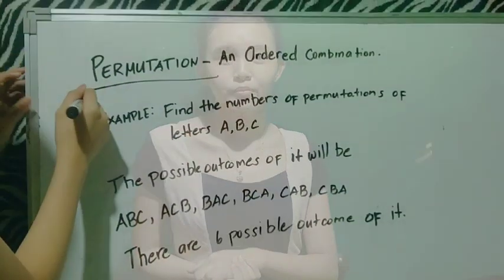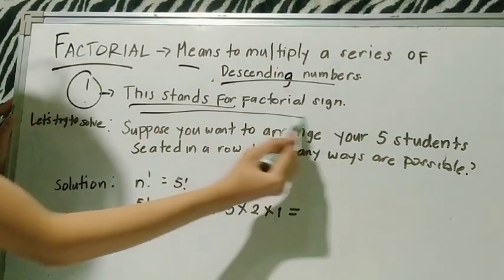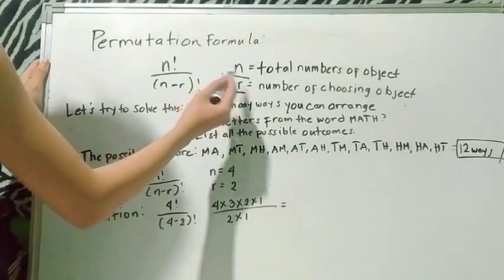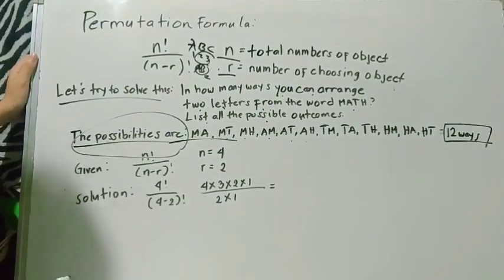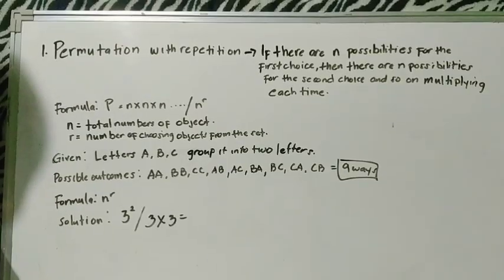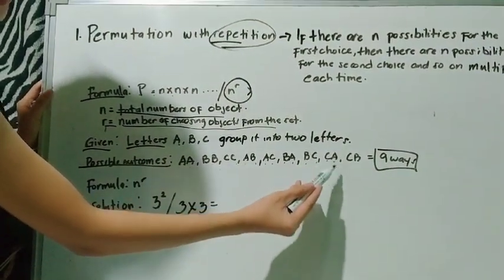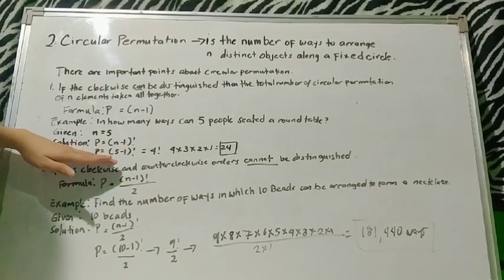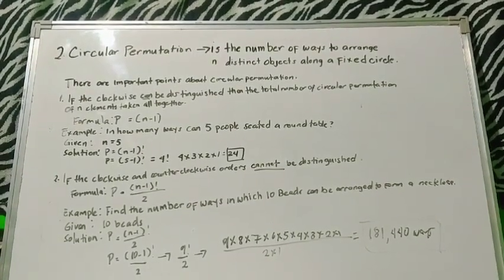PERMUTATION OF VIA